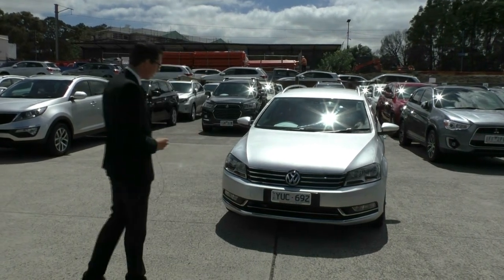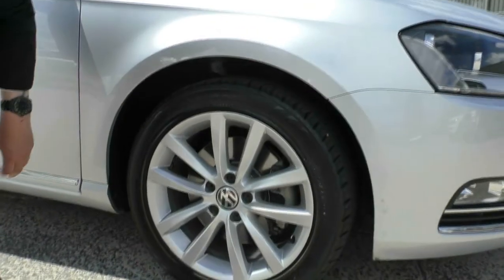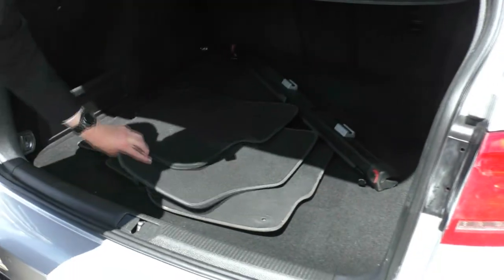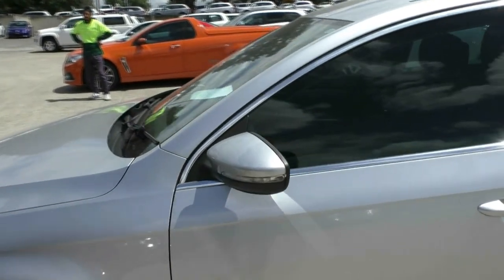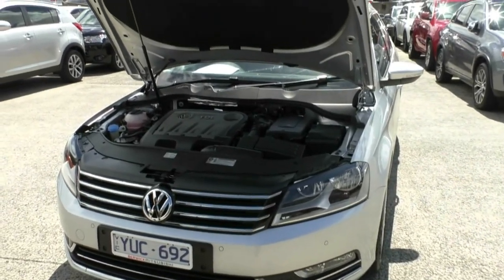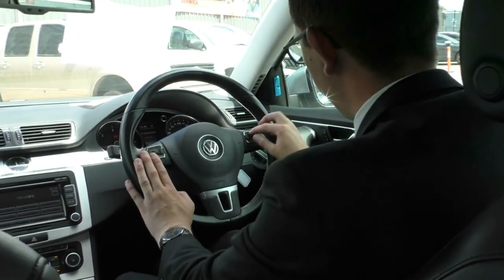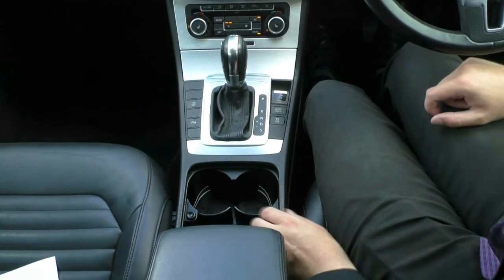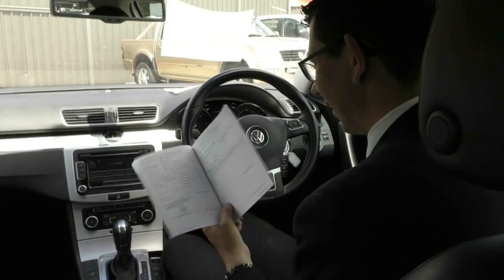B7689 - 2011 Volkswagen Passat Type 3C 125TDI Highline Wagon Walk Around Video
A video walkaround tour of the 2011 Volkswagen Passat Type 3C 125TDI Highline Wagon Presented by Tim Carville Used Car Sales at Berwick Mitsubishi,